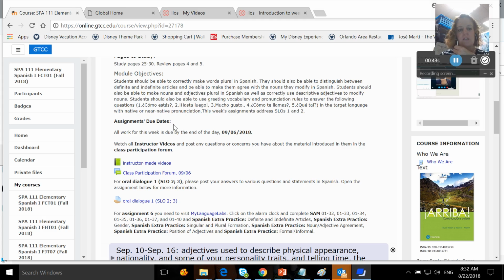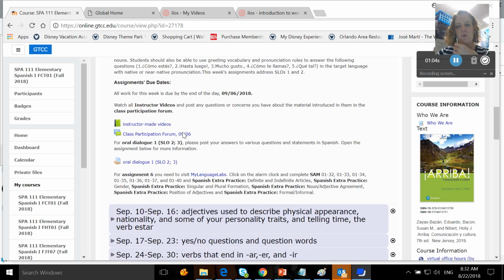introduction to week 4, spa 111 fa 2018